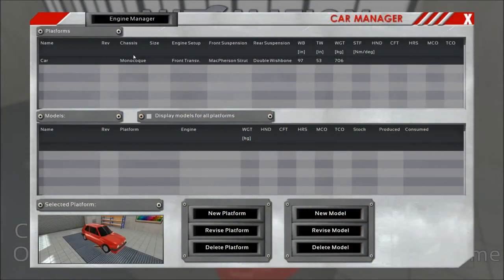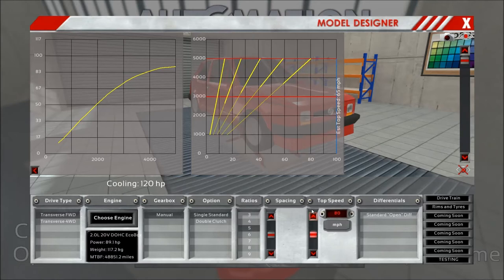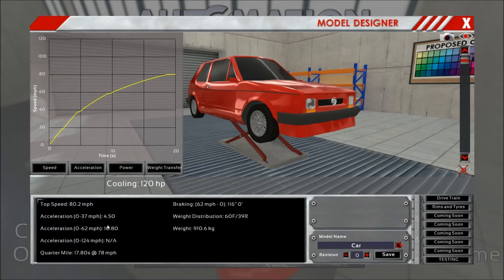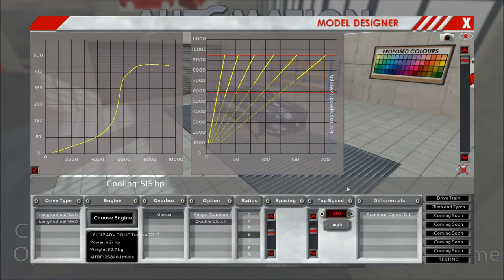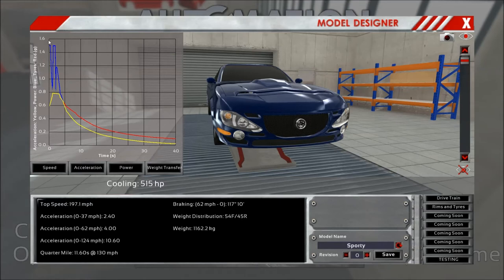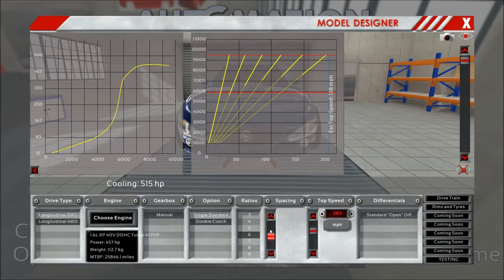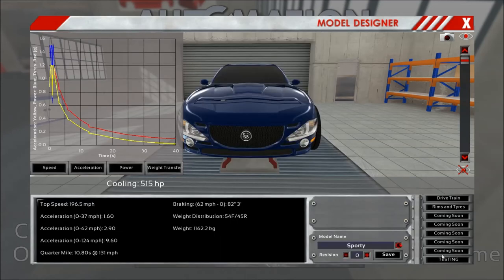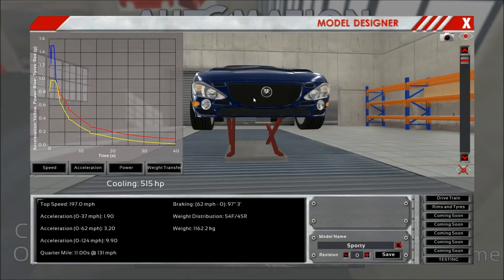Automation Part 3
Hello.

This is VERY EARLY ALPHA footage of a car tycoon game that is currently in development by Camshaft Software.

The world needs more good tycoon games.